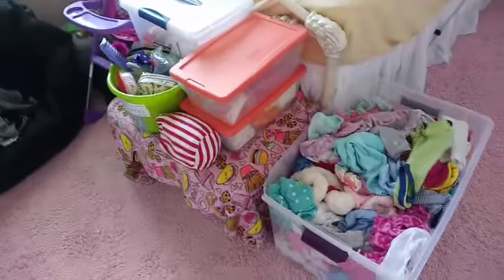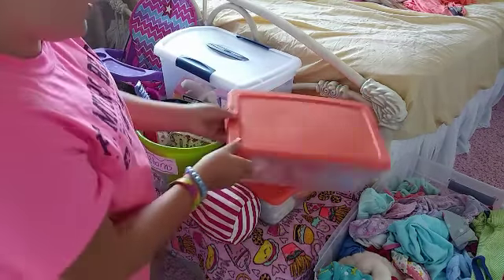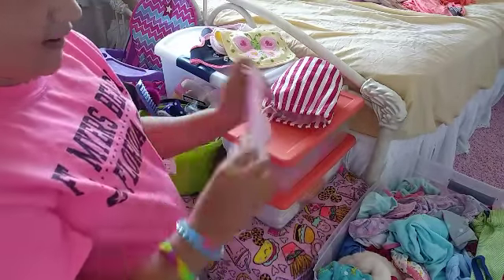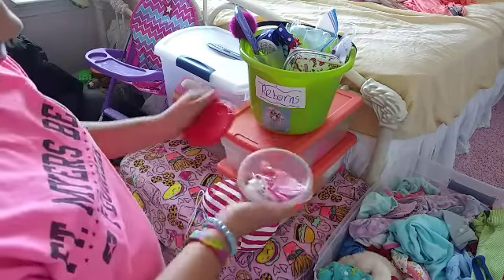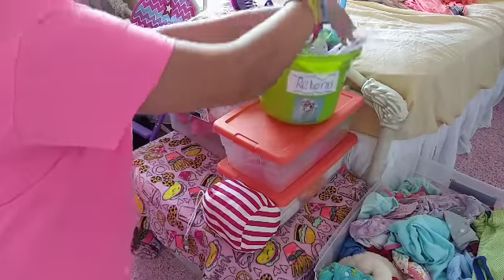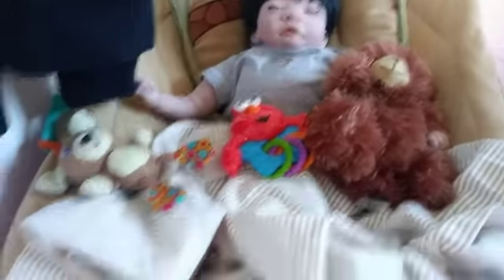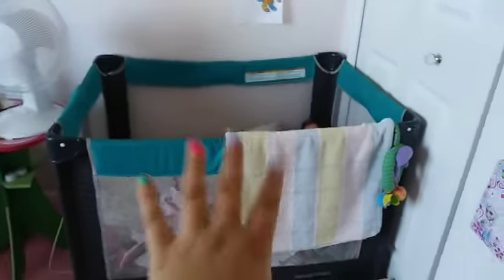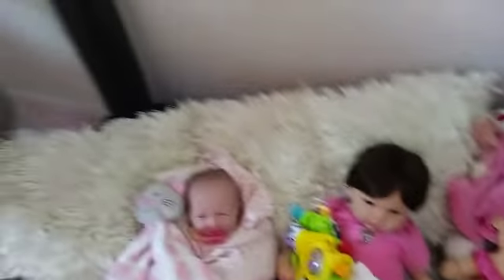Nursery tour|Big bear Nursery